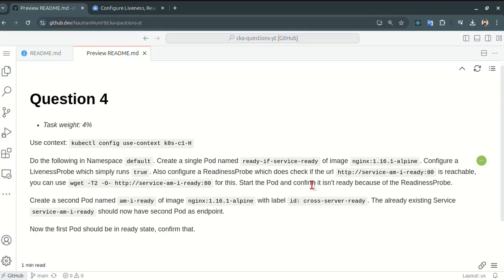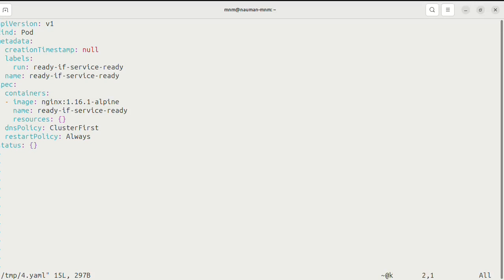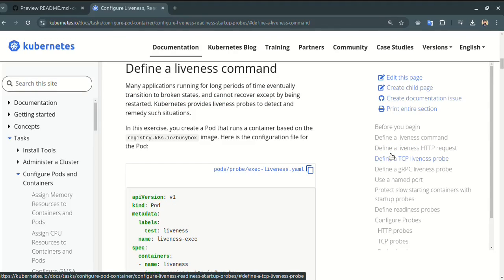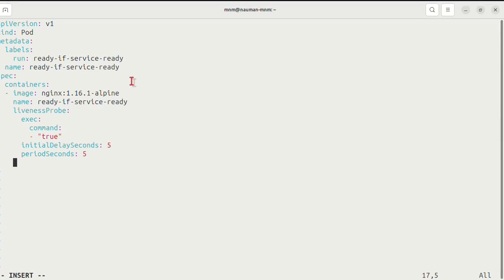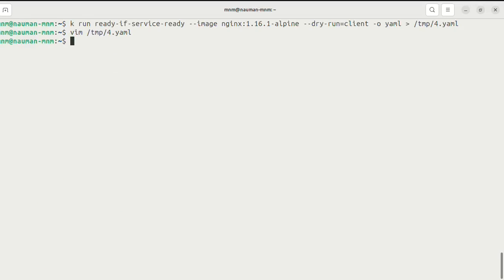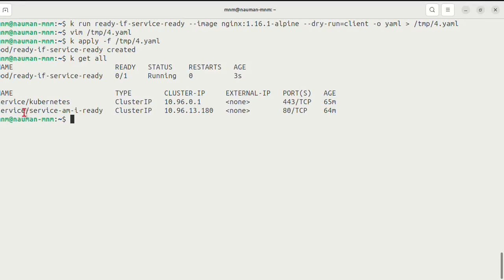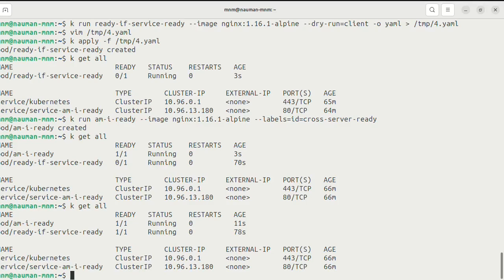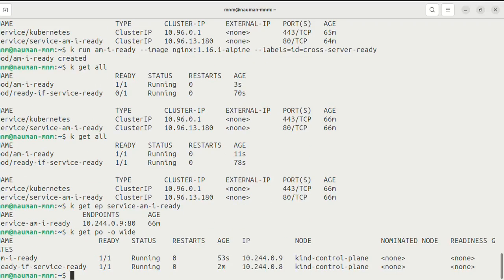Certified Kubernetes Administrator (CKA) - Practice Question 4 | Readiness & Liveness Probes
In this Certified Kubernetes Administrator (CKA) practice question, I walk you through configuring Readiness and Liveness Probes in Kubernetes using a Kind cluster with a one-node setup. This tutorial demonstrates how to:

- Create a Pod named ready-if-service-ready with a LivenessProbe and a ReadinessProbe that checks the availability of a service.
- Deploy a second Pod named am-i-ready to act as an endpoint for the existing service.
- Ensure the first Pod transitions to a ready state once the service is reachable.

By the end of this video, you’ll have a solid understanding of how to configure Liveness and Readiness Probes in a Kubernetes environment. This question is a great preparation for anyone studying for the CKA exam or looking to improve their Kubernetes skills.

Key topics covered:

- Kubernetes Probes
- ReadinessProbe with wget
- LivenessProbe with a simple command
- Service-to-Pod connectivity
- Troubleshooting readiness in Kubernetes